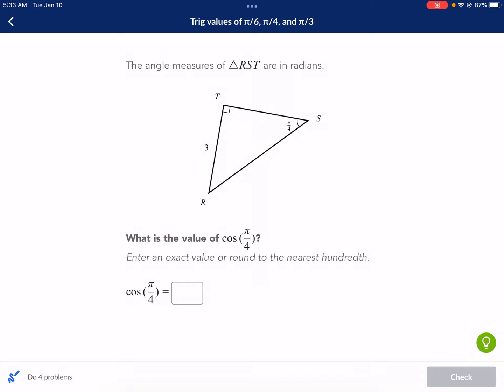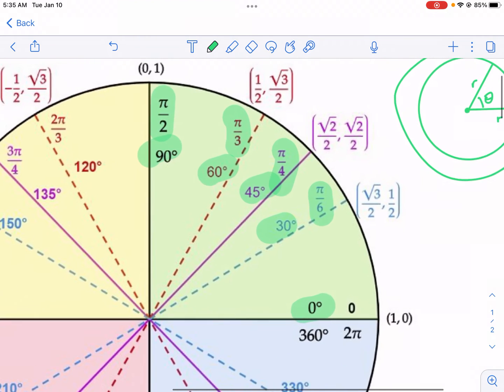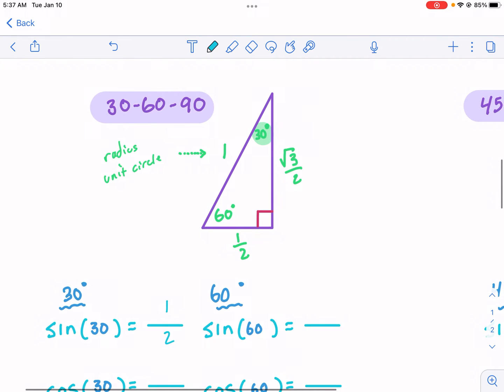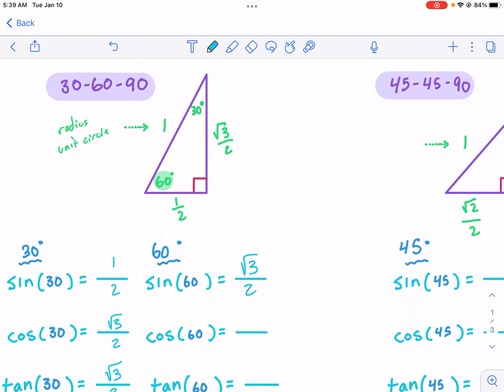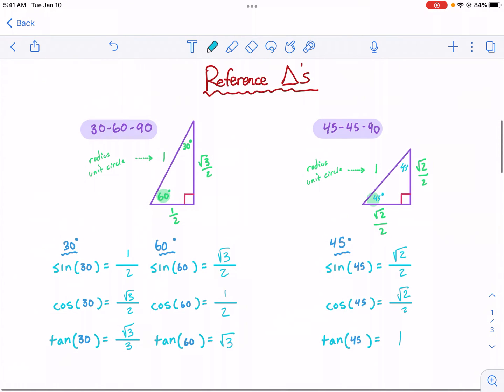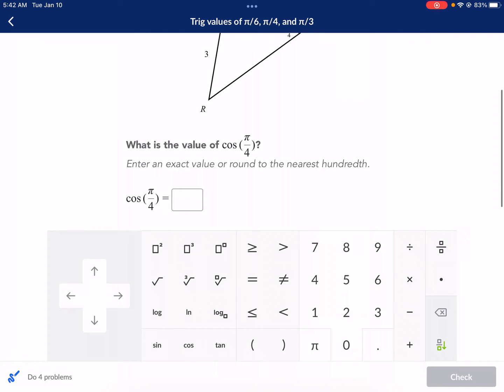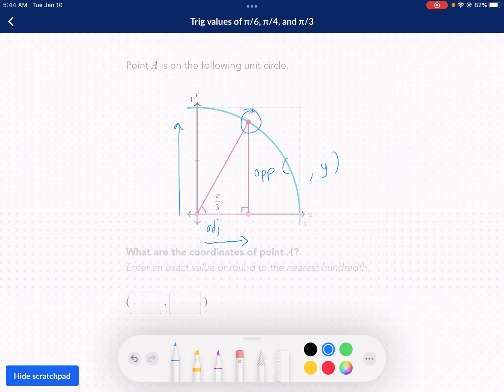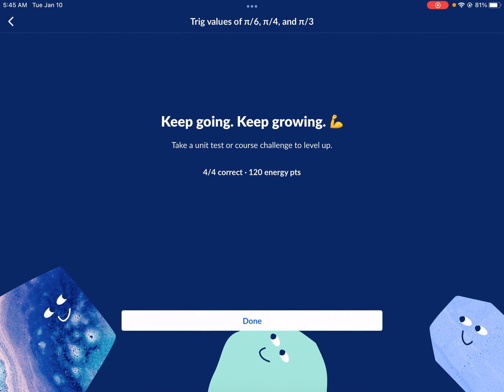Khan Academy Tutorial: trig values of π/6, π/4, and π/3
0:00 Intro to Unit Circle
7:06 Khan Academy Questions
11:36 Like and Subscribe!